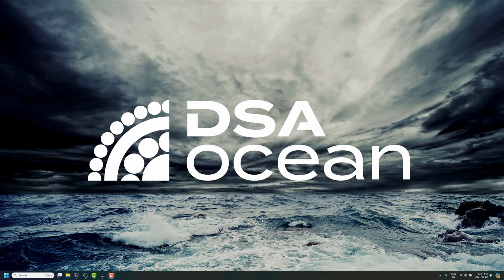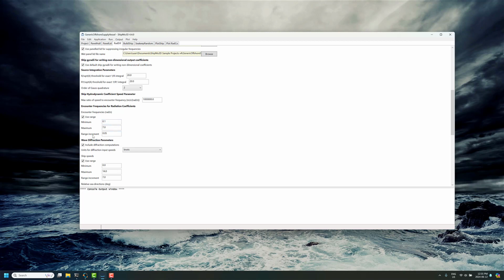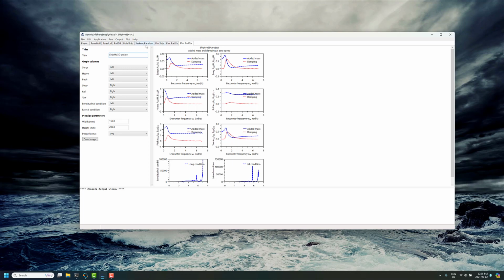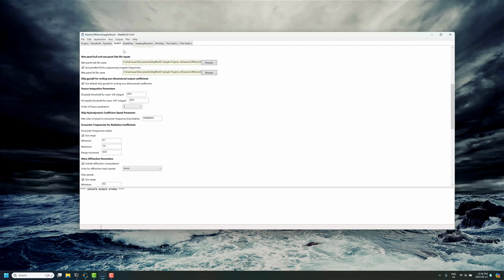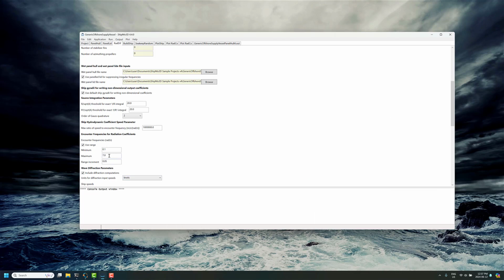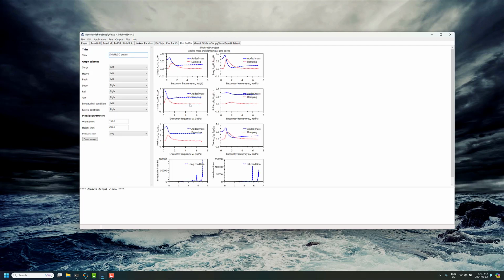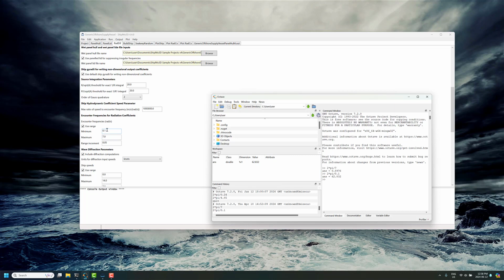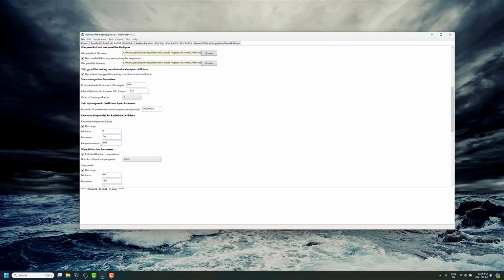How to set wave radiation encounter frequencies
Showcases additional context and ideas surrounding the encounter frequency range. Highlights impact on computational effort and reality checks you can do for practical use of the software.

Tutorial recorded with ProteusDS 2.70.1